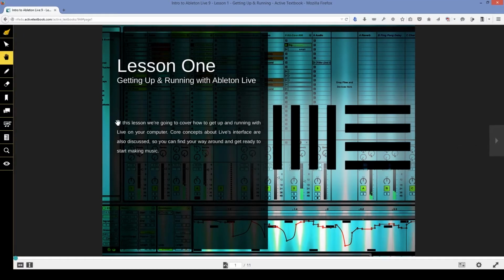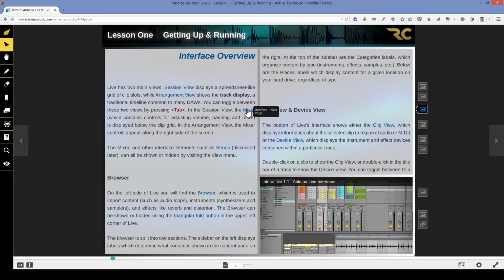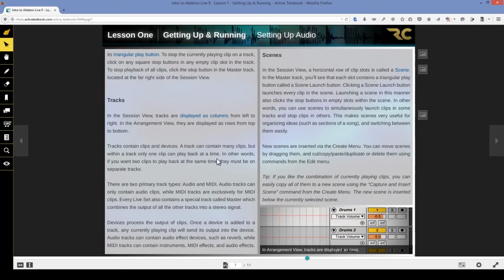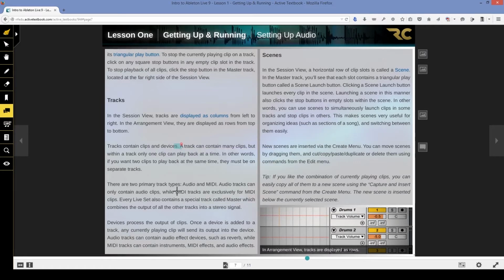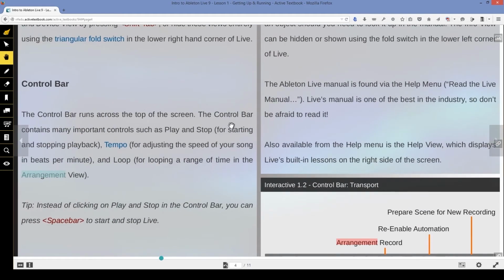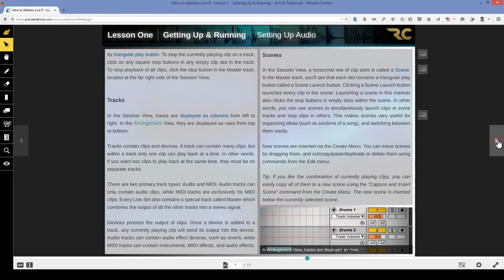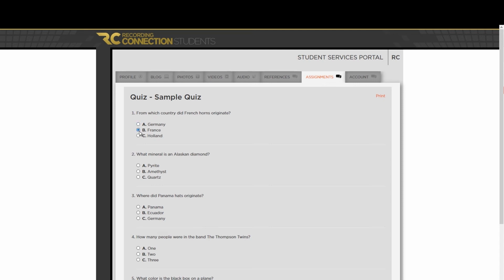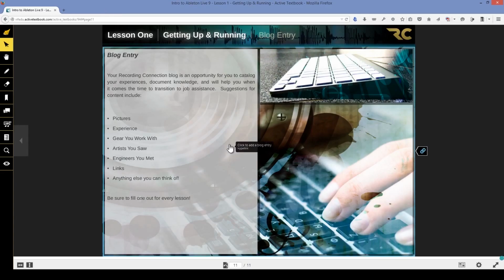Recording Connection - Ableton Live - Getting to Know Your eBook